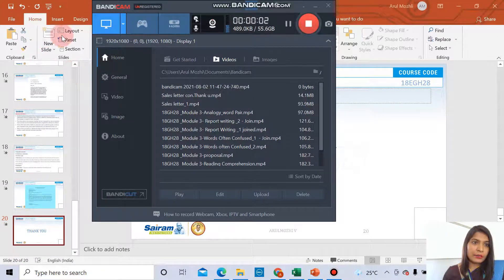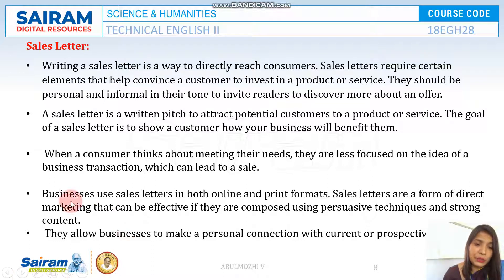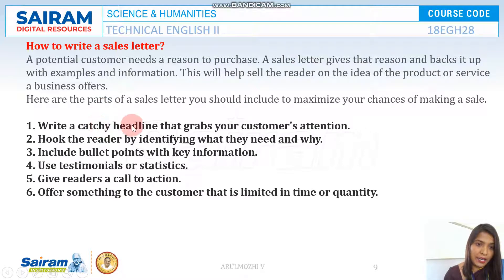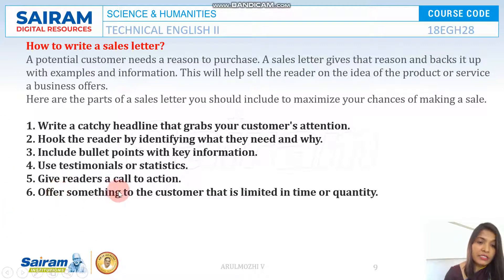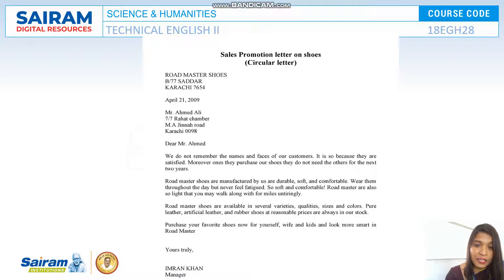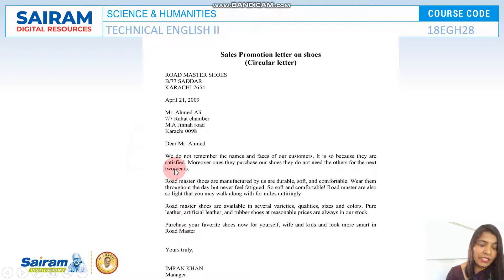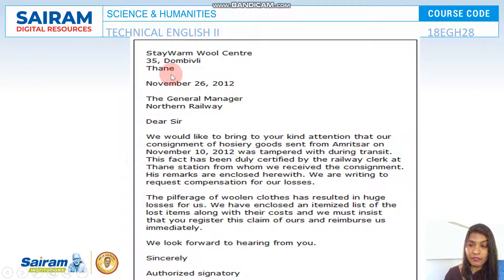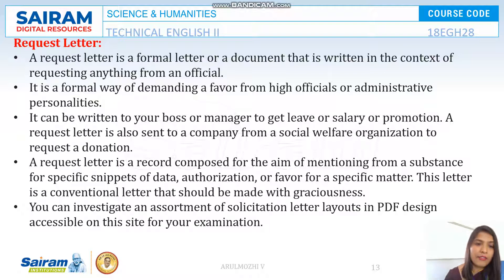Lecture Video _18EGH28_Module 4_ Types of Business Letters 2_ Arulmozhi.V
Refer this Video to understand Types of Business Letters.